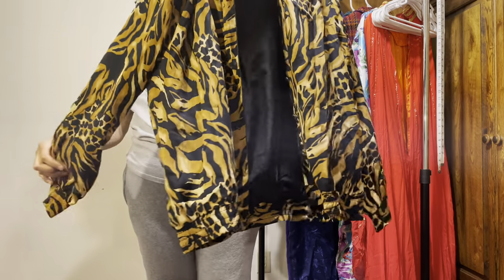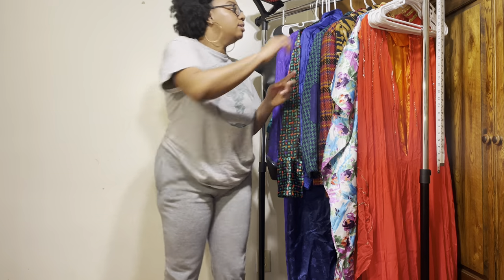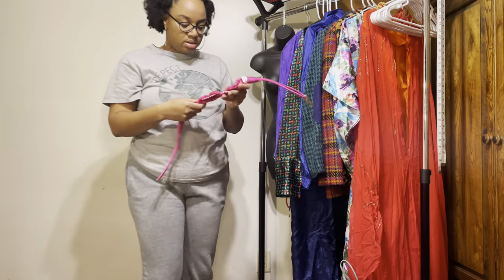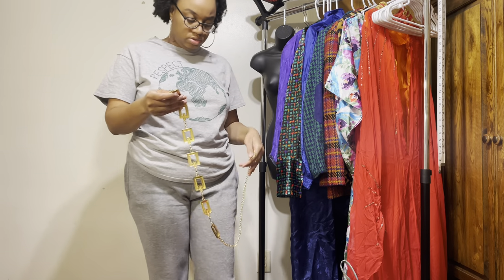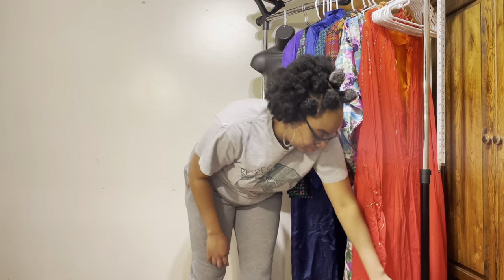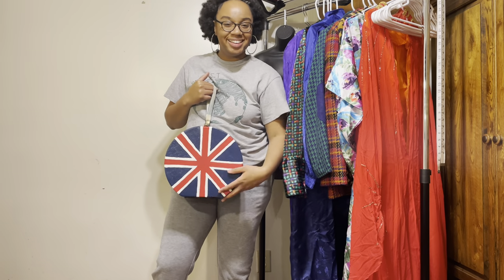Thrifting Haul | vlog 1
Hey You!!!
Welcome to my 1st thrifting haul...

Items found from vlog 1.

If you haven’t seen it check it out